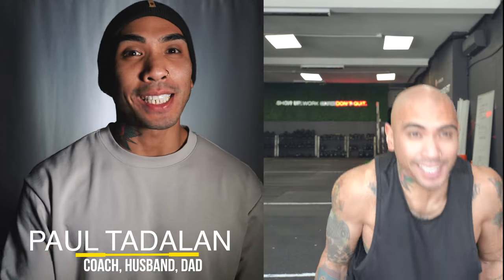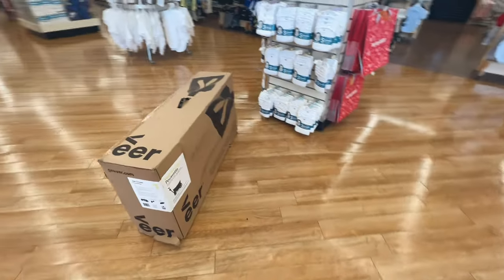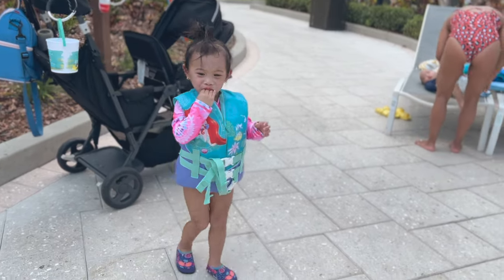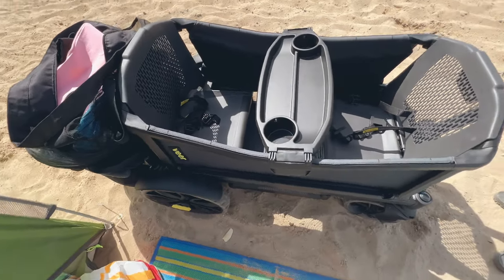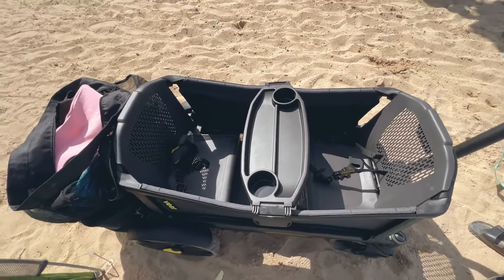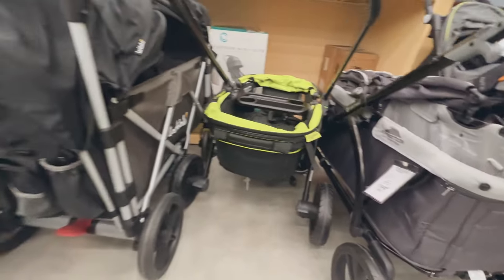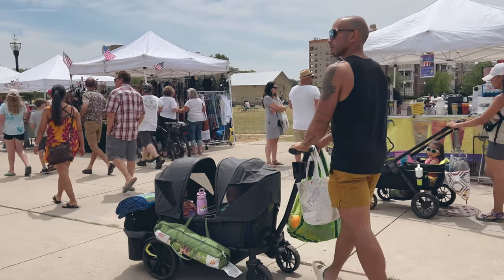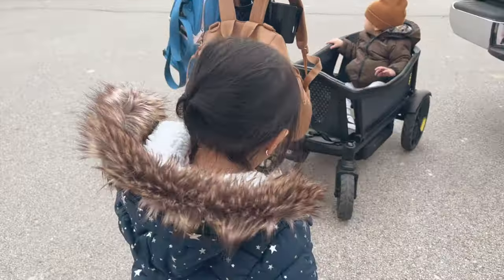VEER Cruiser Review. Best wagon stroller of 2023? Is a wagon better than a stroller?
Is a wagon better than a stroller? The veer  cruiser wagon is the best wagon for families with toddlers that like to get outdoors. I compared the veer to the Evenflo Pivot, The Wonderfold Wagon, The Muuv Wagon, and others and decided if the Veer Cruiser Wagon is worth it. The veer  is the best all terrain wagon on sand, for camping, for hiking, and best wagon for two kids.
Watch the video and let me know if you think the Veer is the best wagon out on the market.

VEER CRUISER WAGON:

VEER CRUISER WAGON BUNDLE: